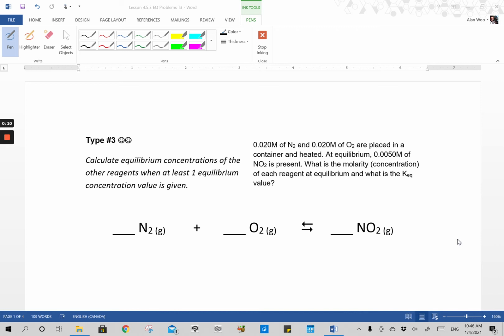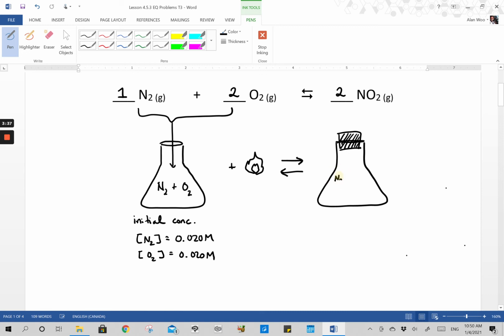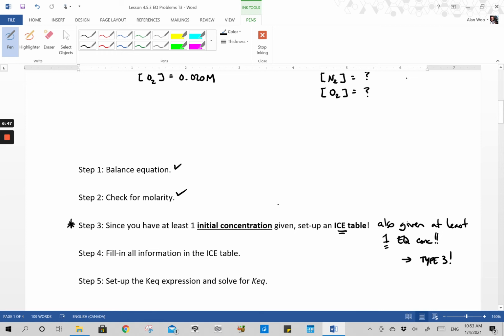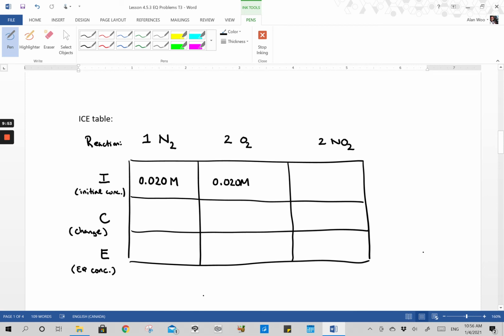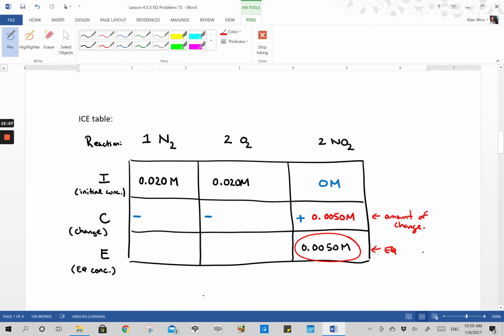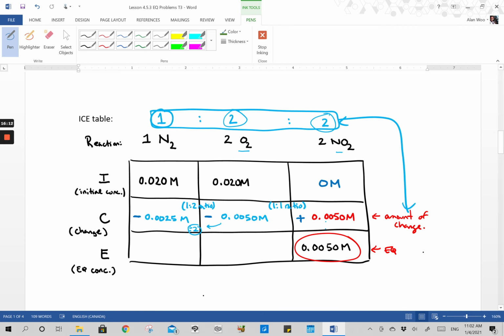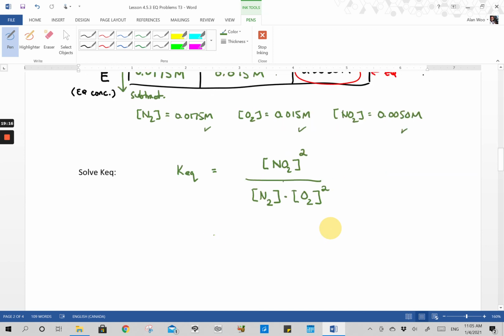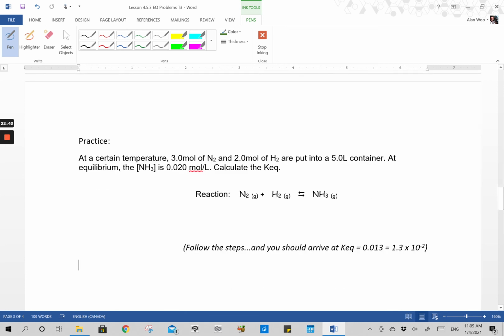Lesson 4.5.3: EQ Problems Type 3